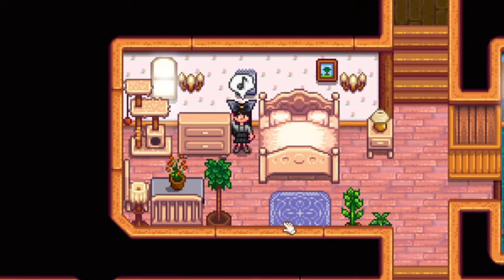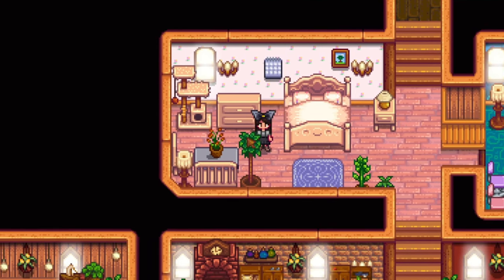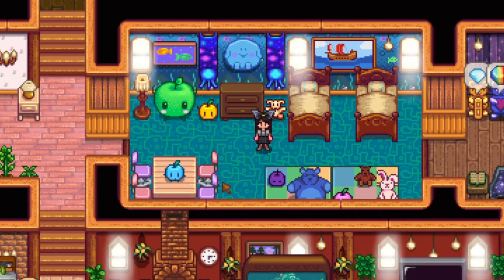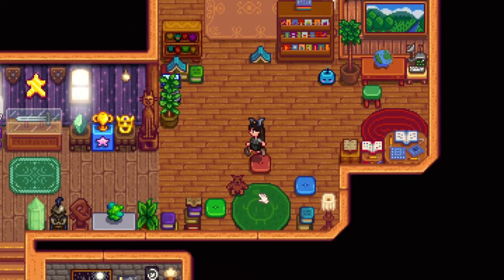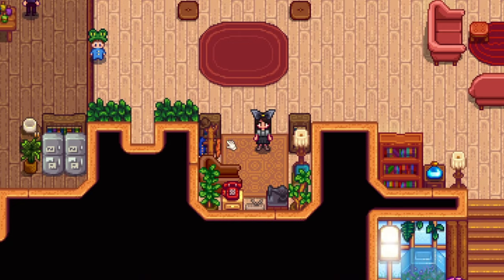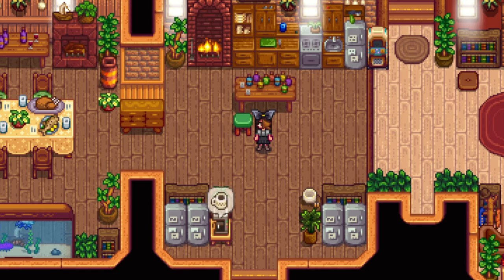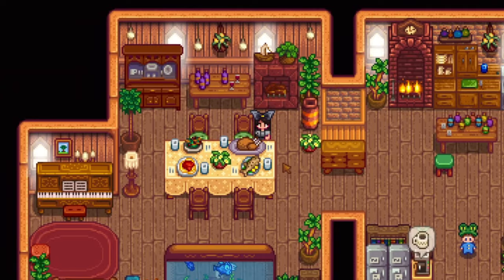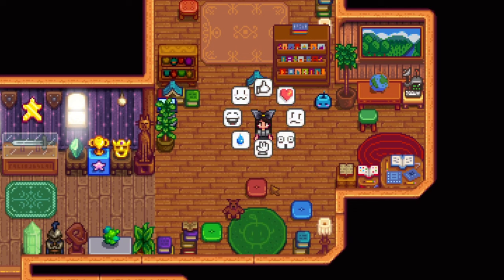STUNNING Updated House Tour With The 1.6 Update Items! Stardew Valley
Stardew Valley 1.6 updated house tour with the new furniture items! I'm so obsessed with the cute design! See how I've decorated and organized my space in the game.

Come hang out in the lives!

Chapters:
00:01 - Intro
00:36 - Bedroom
01:34 - Attic
03:20 - Children's Room
04:01 - Museum Room
04:53 - Library
06:09 - Lounge / Main room
07:07 - Cubby
08:28 - Southern Room
08:45 - Kitchen & Dinning Room
12:00 - Basement
12:27 - Outro

Stardew Valley remixed music:
Produced by Dj Cutman & Coffee Date